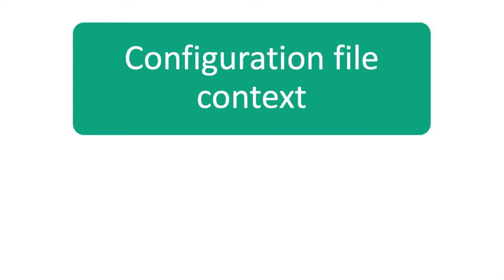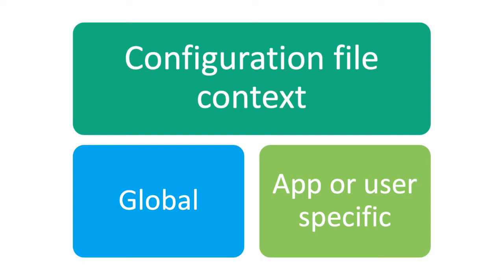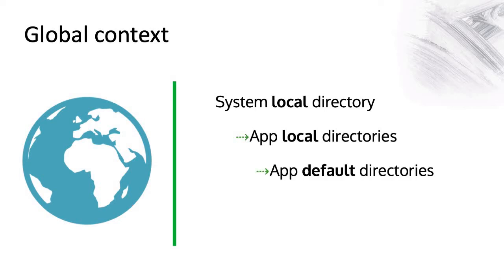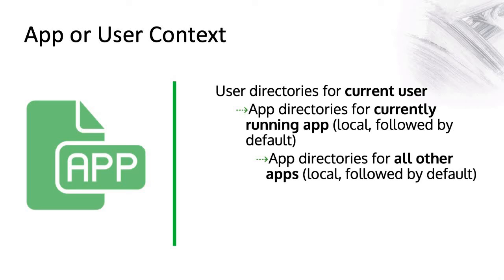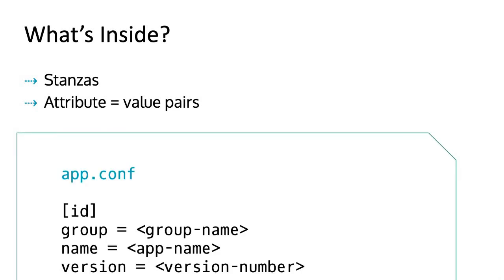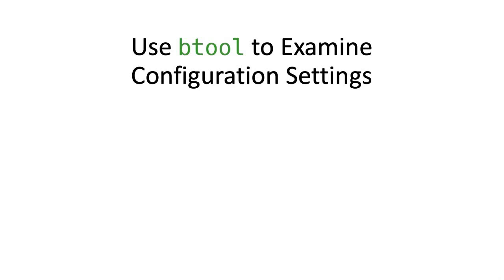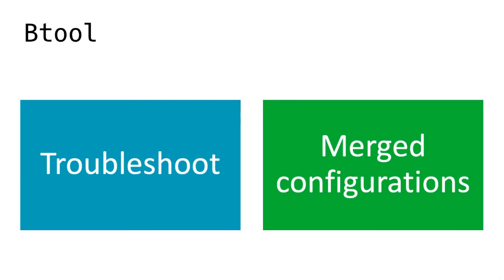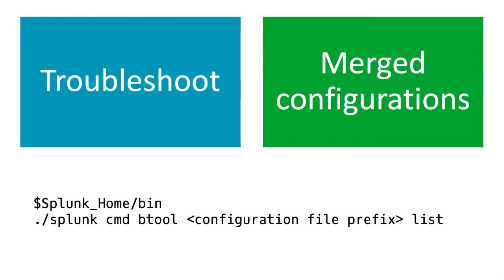Configuration files and file precedence in Splunk.